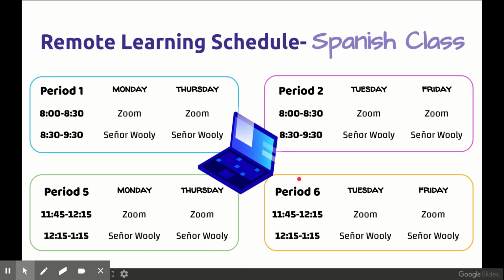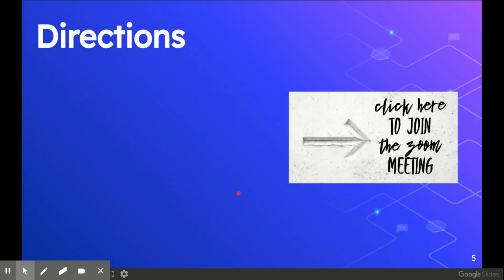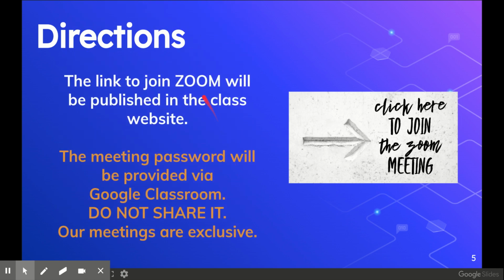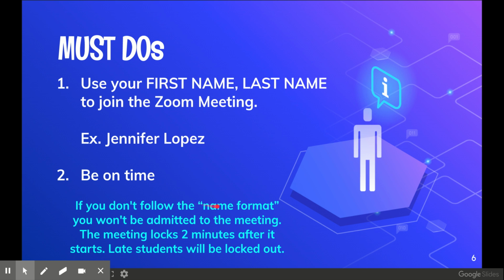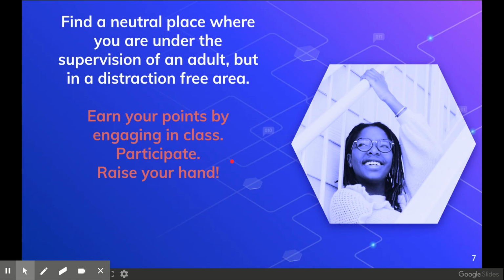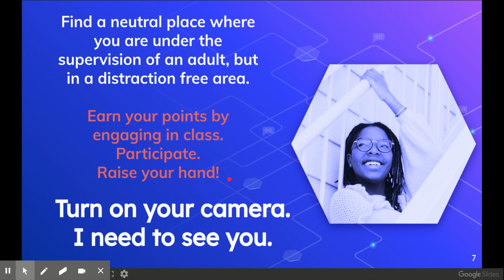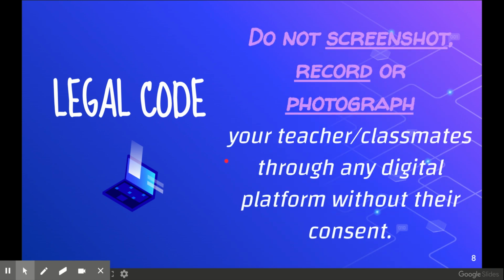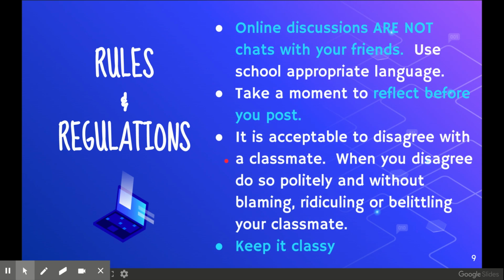Zoom Directions for Spanish Class